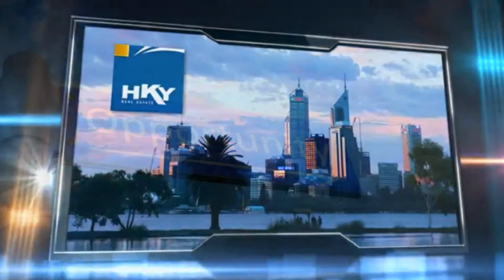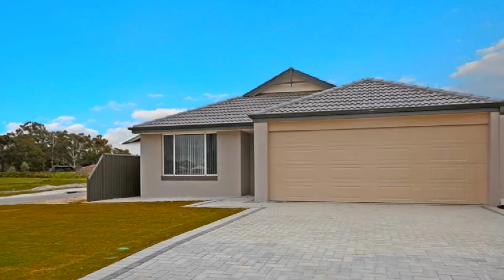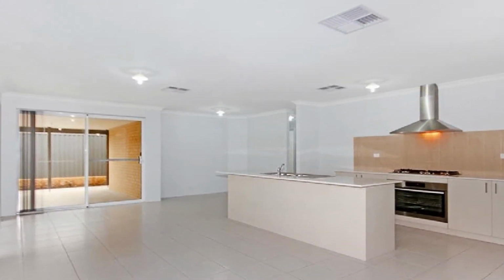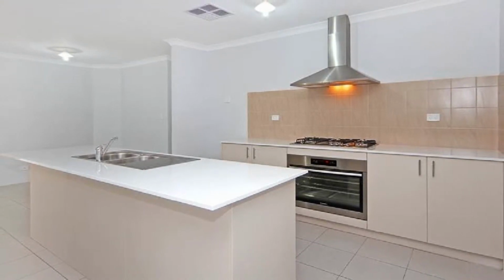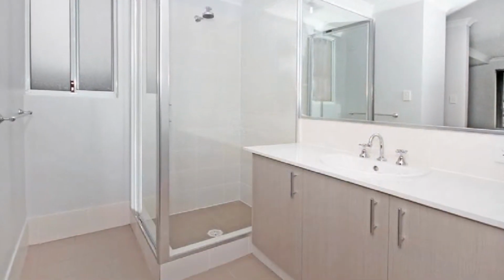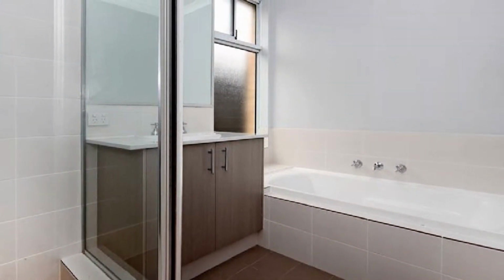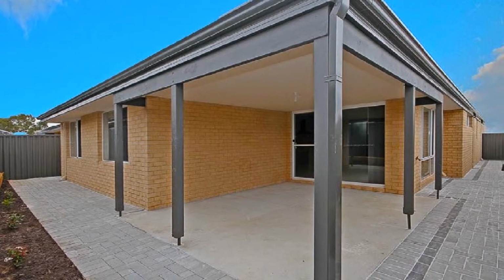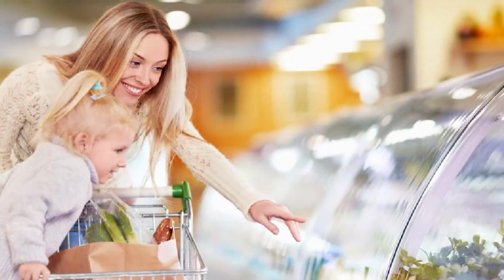1a Monitor Way, DAYTON